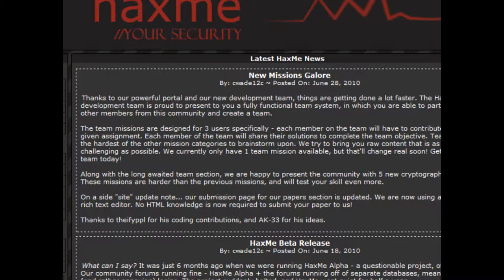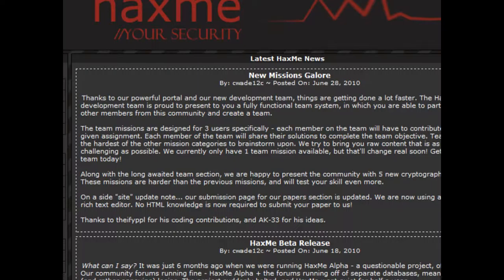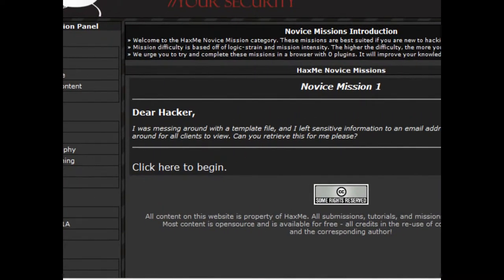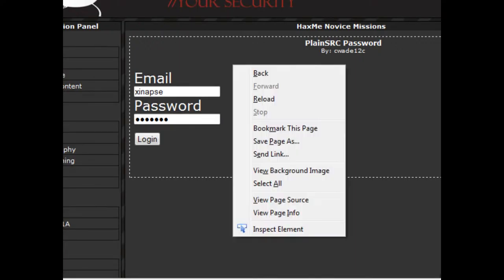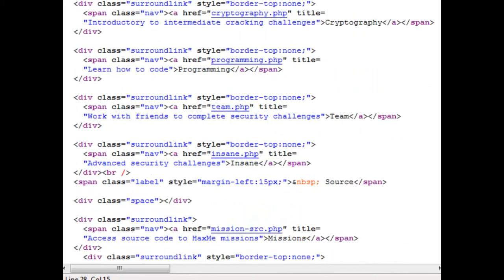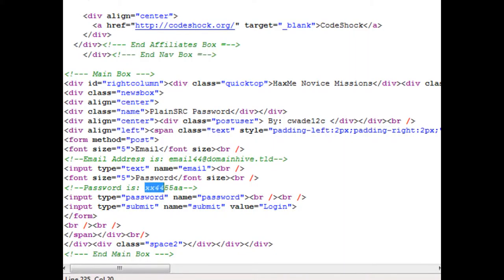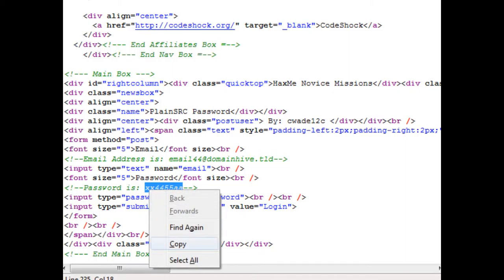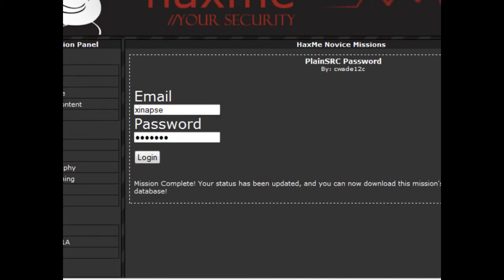iExploitTube Episode 67 Haxme Novice 1